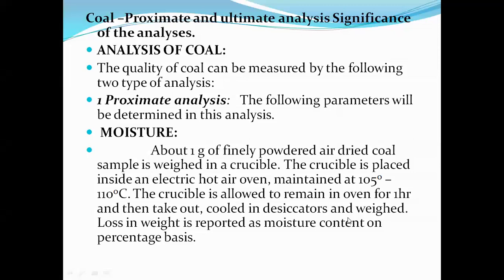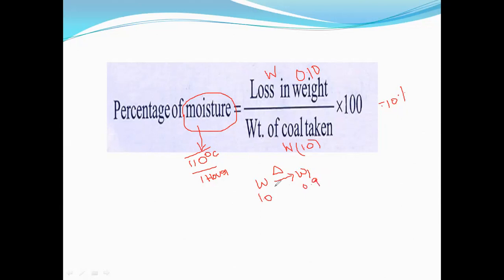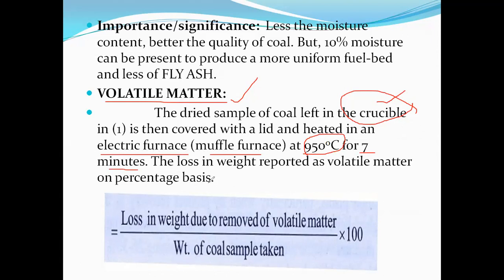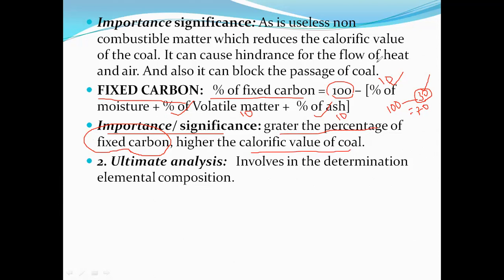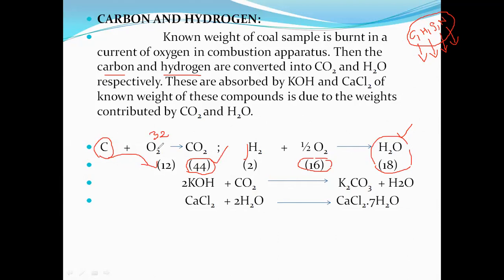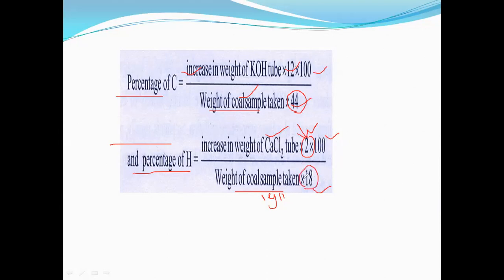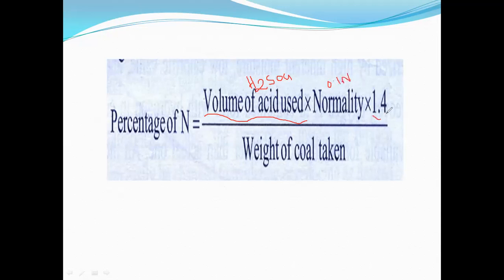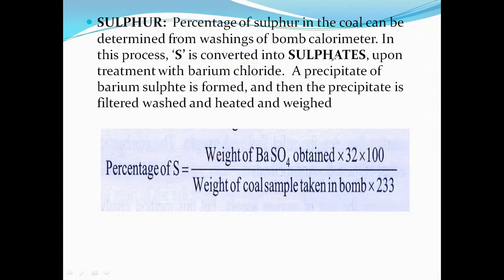PROXIMATE AND ULTIMATE ANALYSIS OF COAL SAMPLE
Chemistry Lectures by
Jayarangarao.Prathipati
BITS-VIZAG